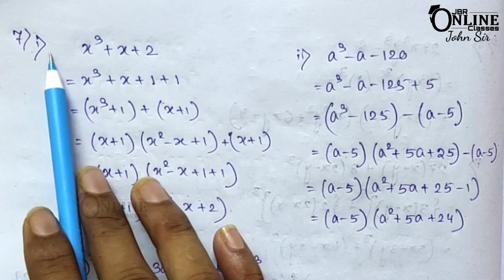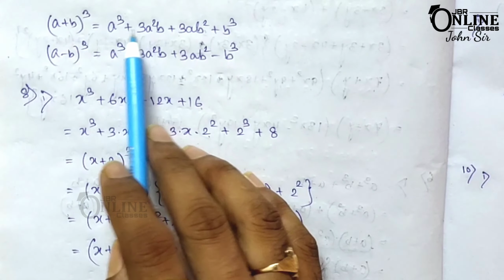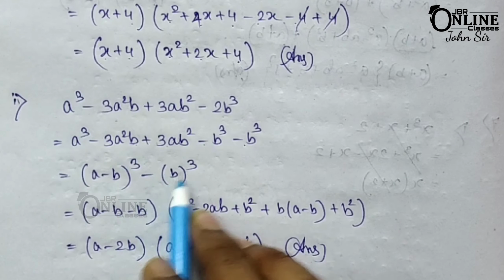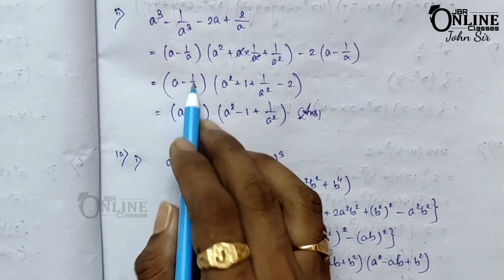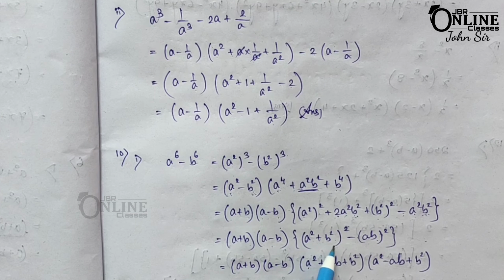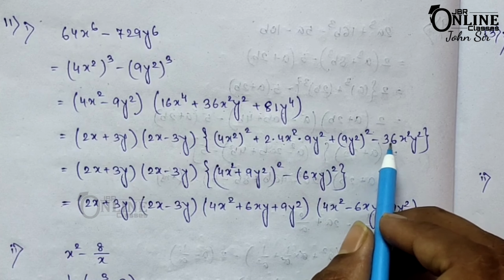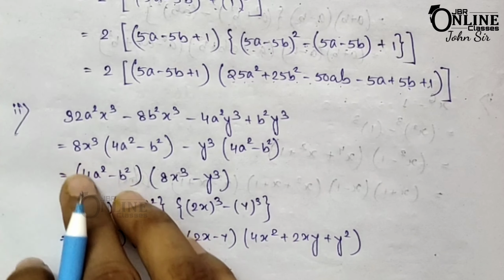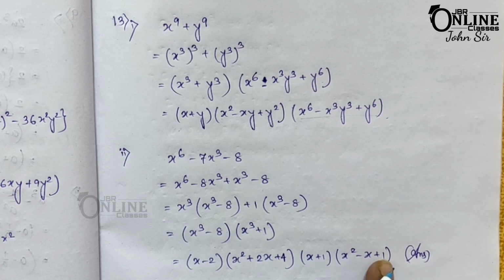ICSE CLASS 9 EX-4.5(7-13)PART-2 FACTORISATION || ML AGGARWAL SOLUTION || JBR ONLINE CLASSES